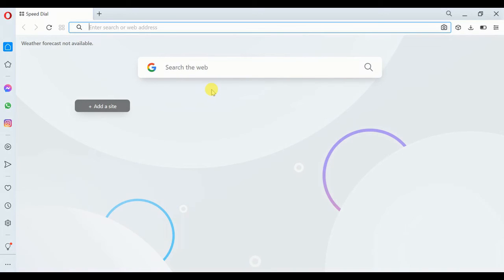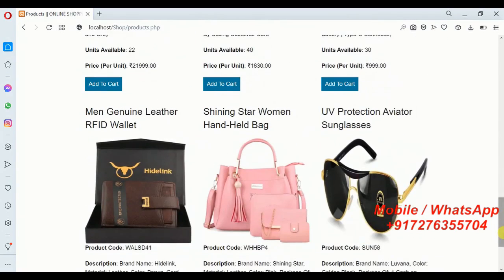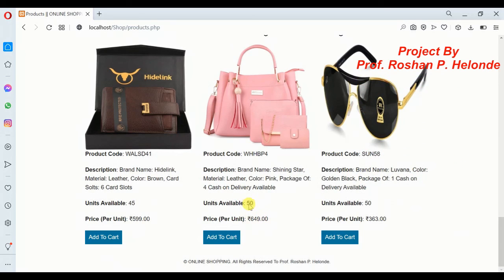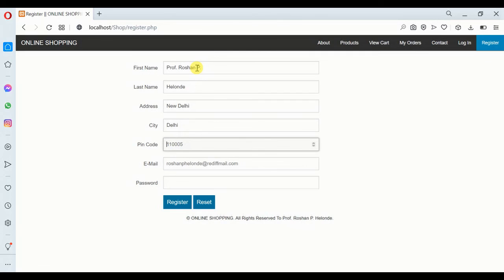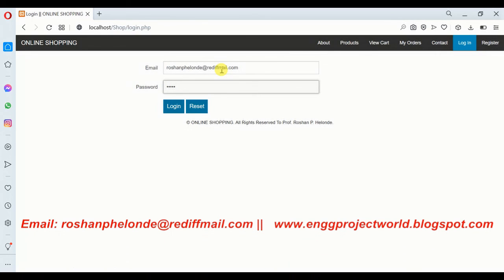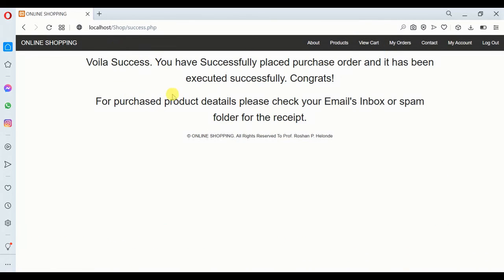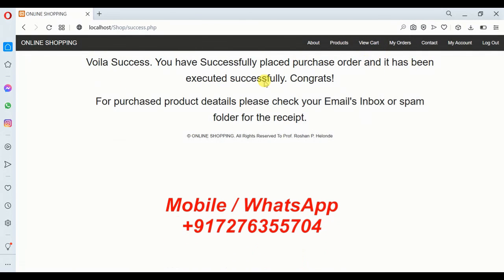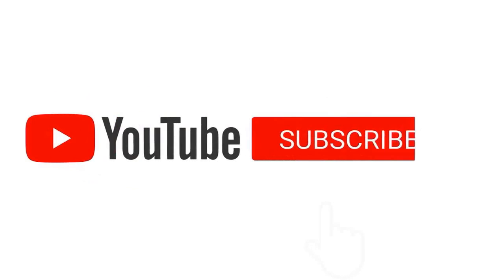Online Shopping Ecommerce Website PHP Project With Source Code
Prof. Roshan P. Helonde

Vehicle License Number Plate Recogniton Using Matlab Source Code
DWT and DCT Based Image Watermarking Using Matlab Source Code
Content Based Image Retrieval System using SVM Source Code
Audio Steganography Using Matlab Hide Text in Audio Source Code